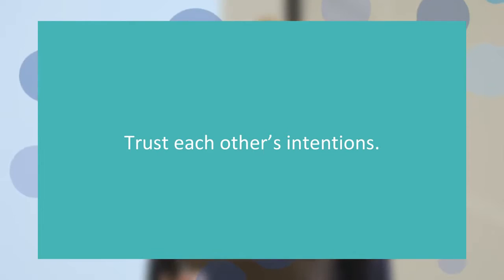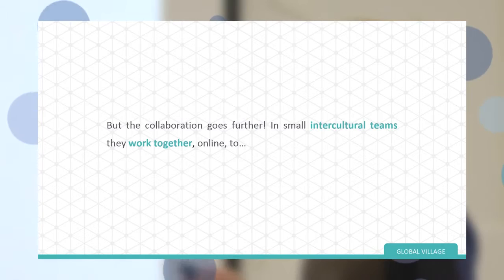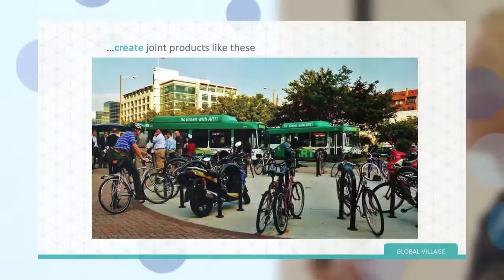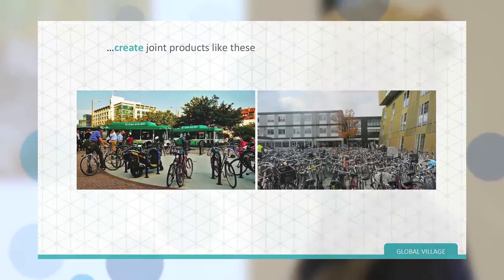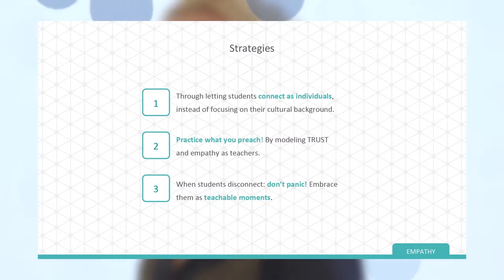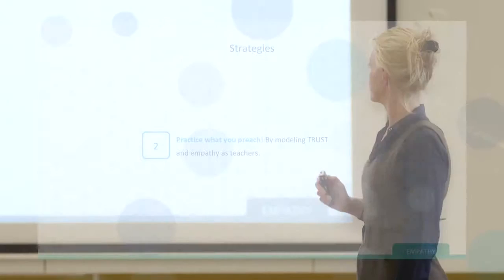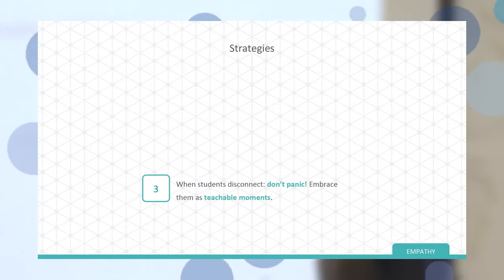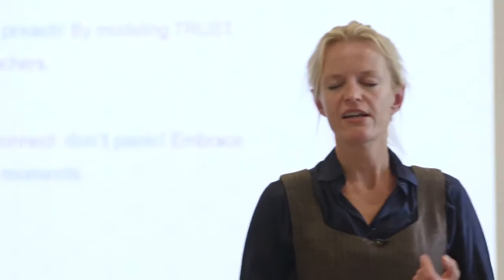LOES DAMHOF - How to connect when disconnected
Educational vision of Loes Damhof, Dutch Lecturer of the Year 2016